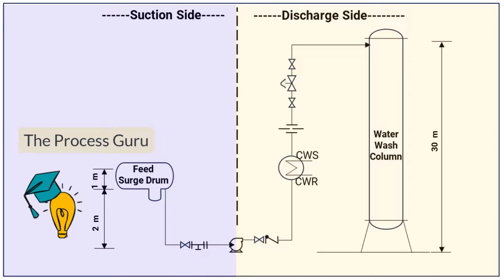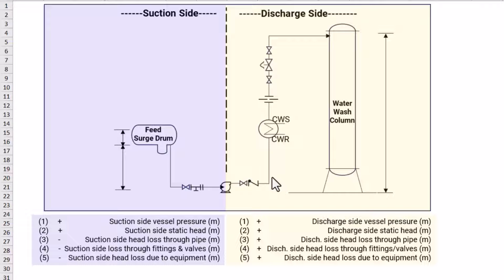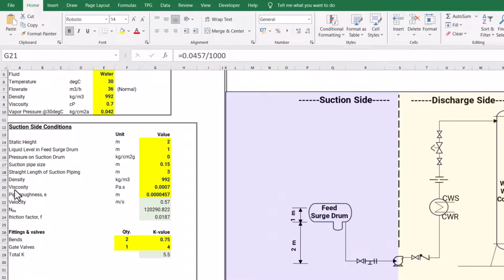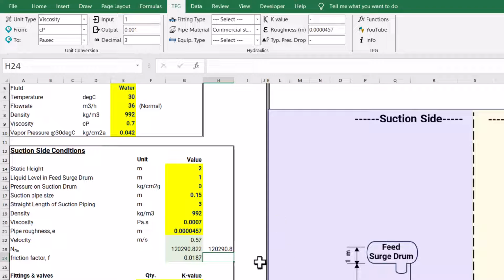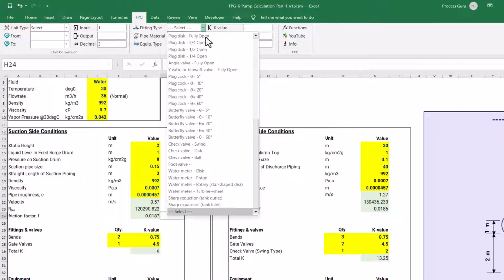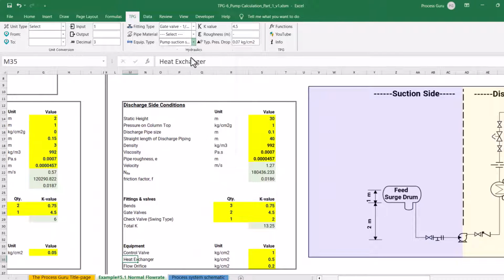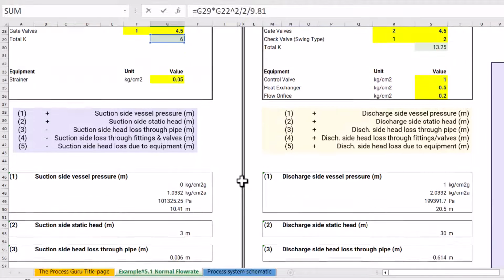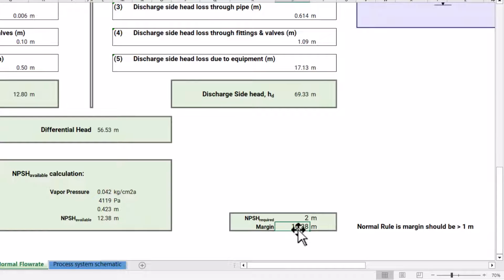Pump Differential Head & NPSH Calculation in Excel (Part 1) [Download Free Excel Add-In]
If you need excellent framework on how to confidently perform pump calculations, then this video is for you. You can download free Excel Add-in to support your Hydraulics computations.

Time-stamp:
0:00 Title
0:05 Introduction
1:00 Problem statement
1:25 Calculation framework
3:15 Solution on Excel starts
3:38 Fluid properties
4:31 Suction side conditions
8:34 friction factor calculation
10:22 fittings & valves
12:10 Equipment typical pressure drop
12:49 Discharge side conditions
14:15 Suction side calculations
17:13 Discharge side calculations
18:02 Differential head calculations
18:22 NPSH vailable calculation